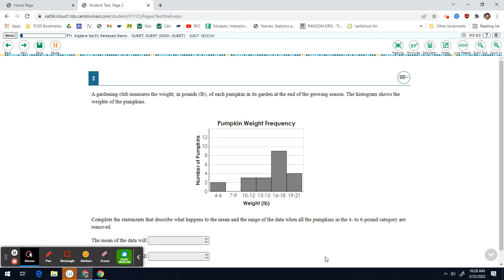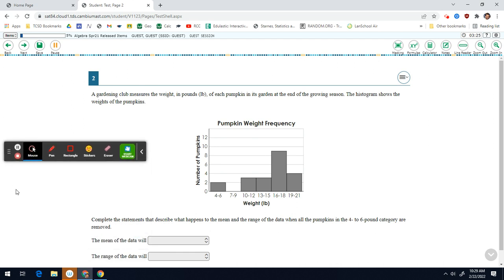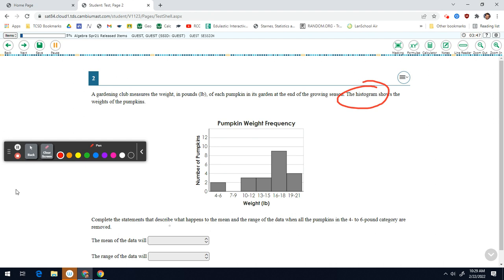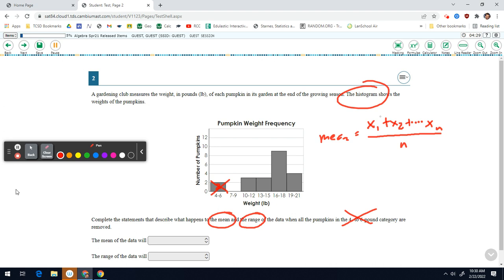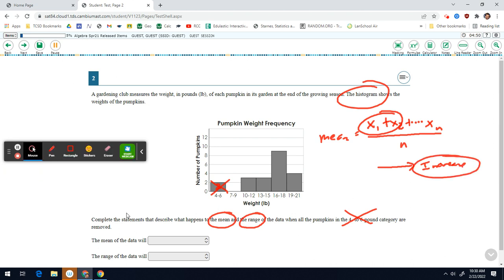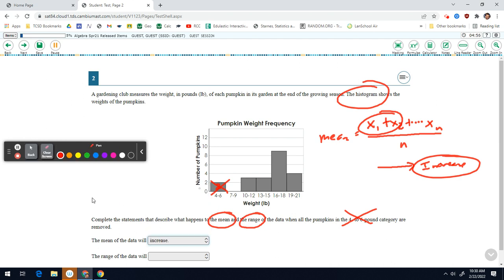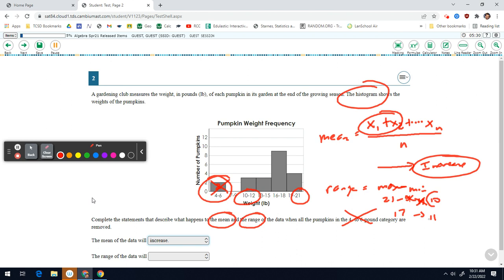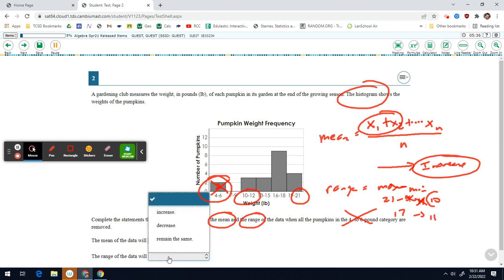alg OST sp21 #2